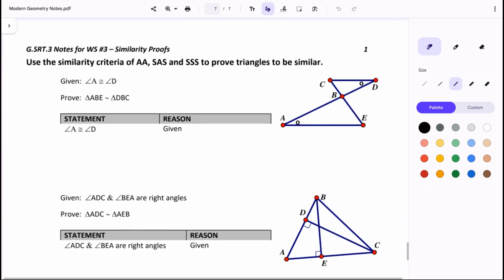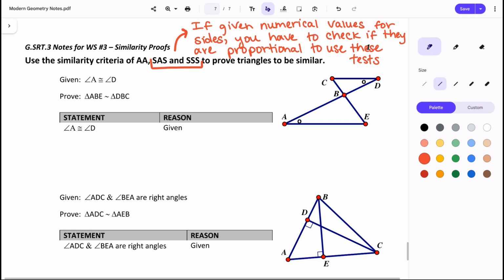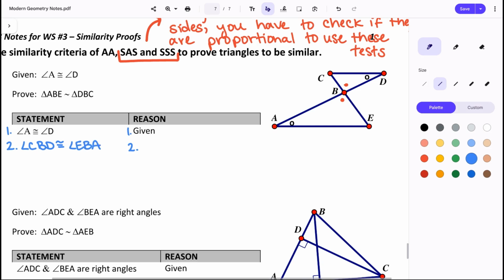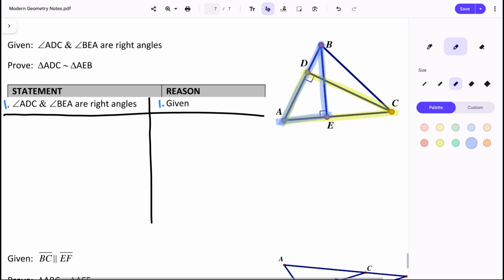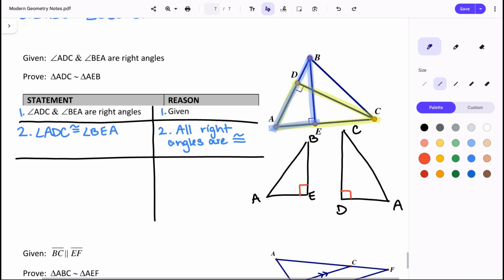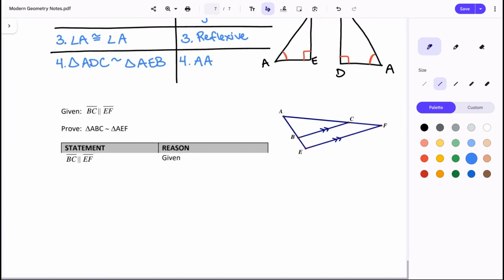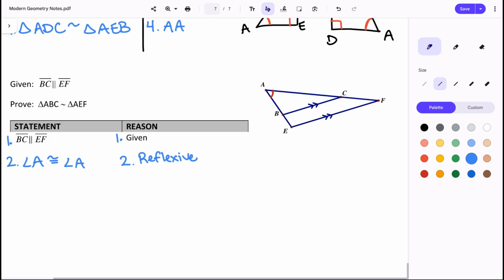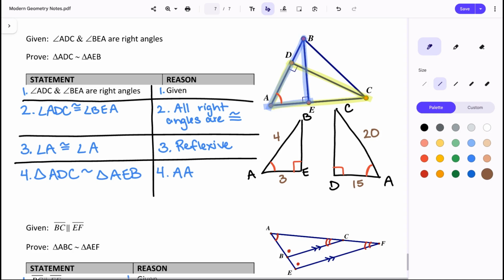G.SRT.3 - Similarity Proofs